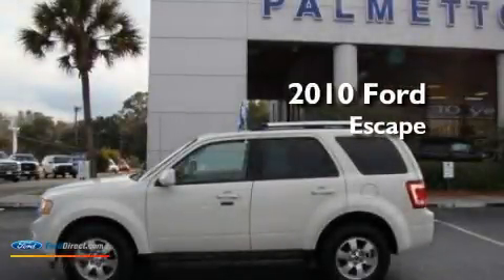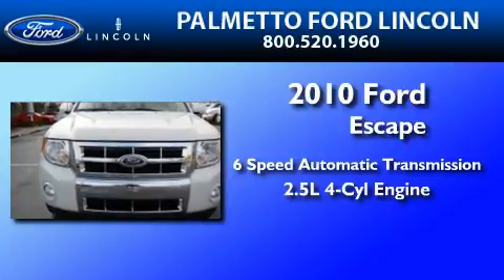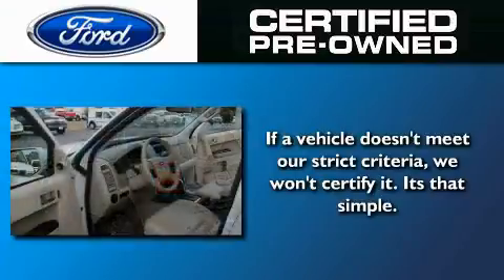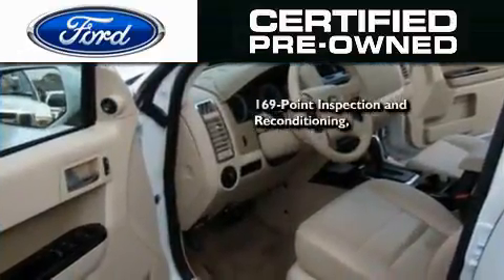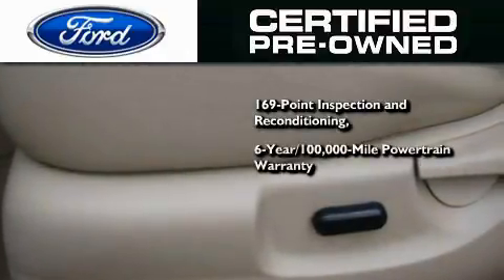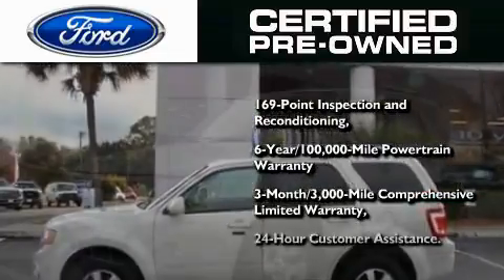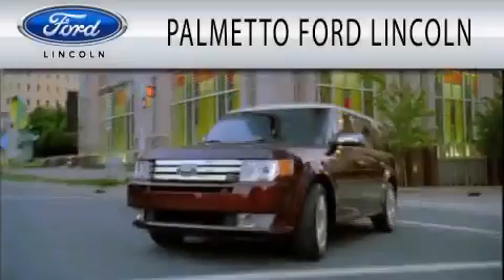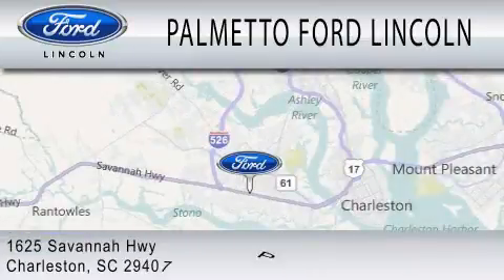2010 FORD ESCAPE Certified North Charleston SC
We have been honored to serve the Charleston SC area , we promise that your experience at our dealership will exceed your expectations !

 Year : 2010
 Make : FORD
 Model : ESCAPE
 Engine : 2.5L I4
 Trans . : AUTO 6SPD
 Exterior : WHITE
 Miles : 43,240

 Stock : 000H5221